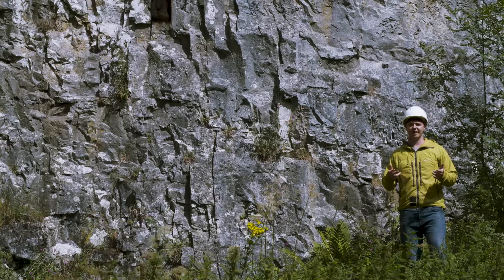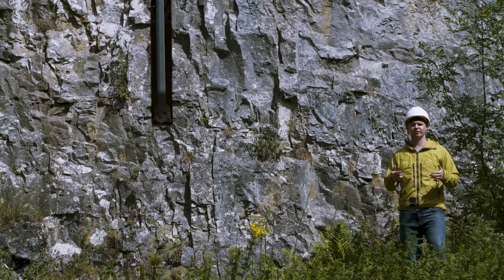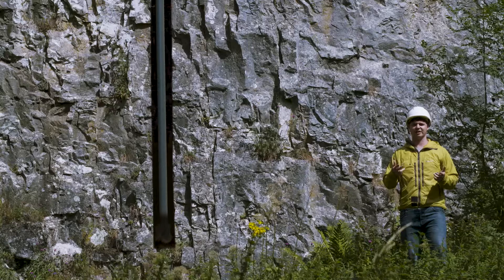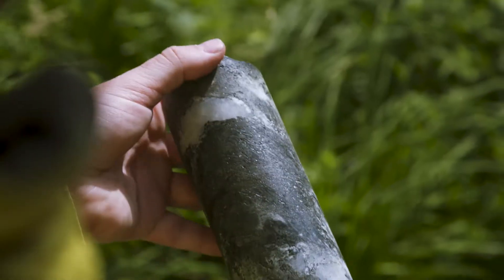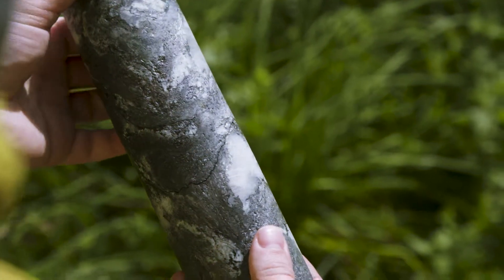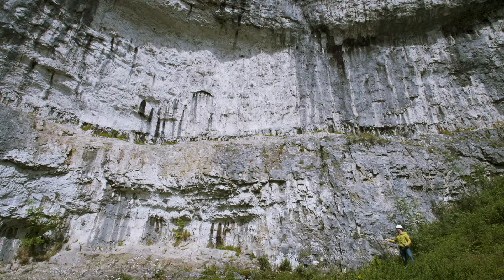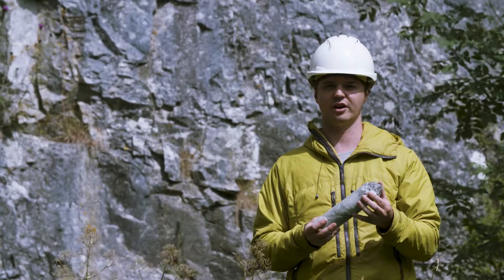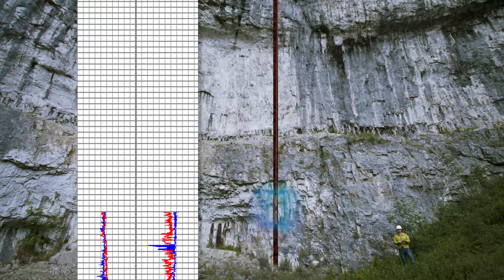Introducing boreholes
Drilling holes deep into the rock provides geologists with vital information both from the samples collected and from the instruments that can be lowered down the holes.